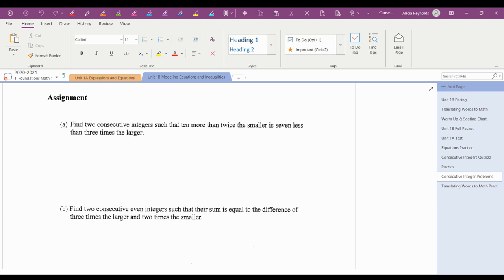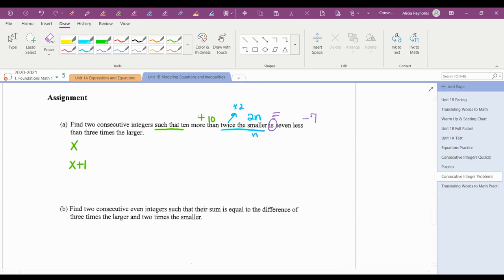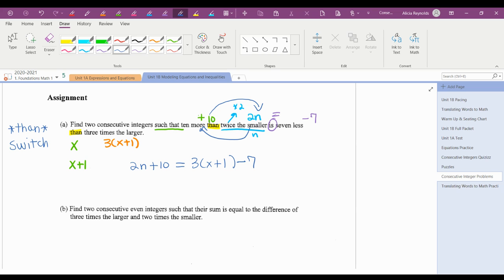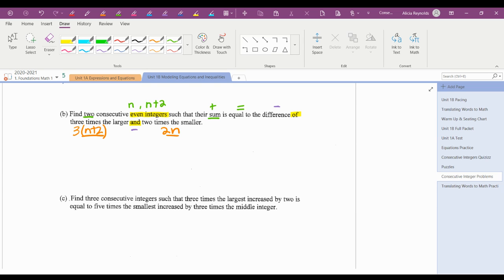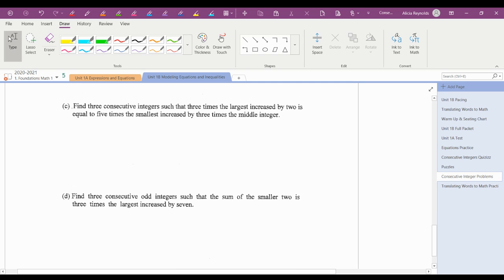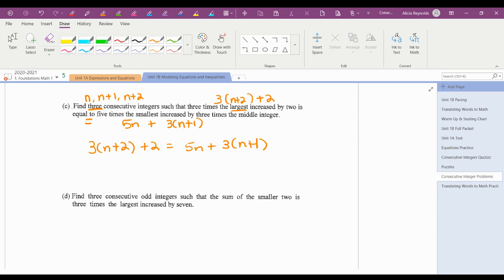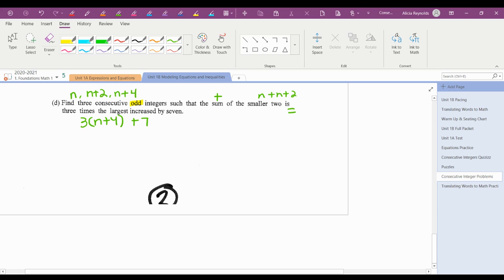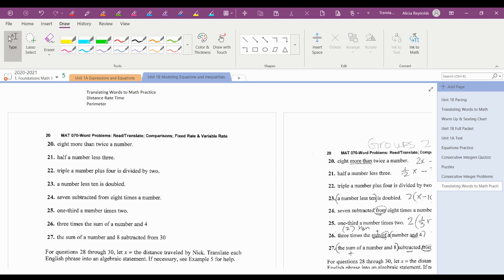Math 1 Unit 1B pg 2 Assignment Notes